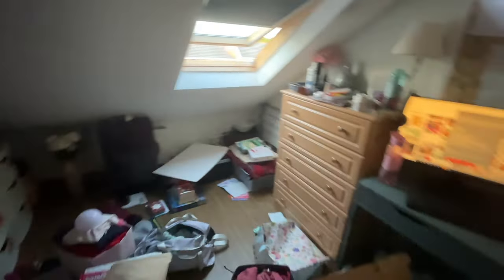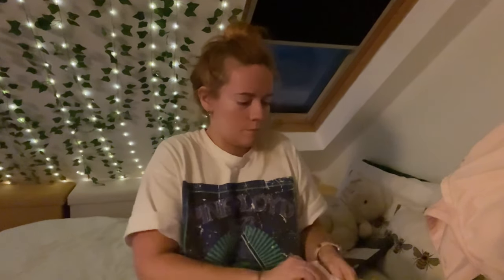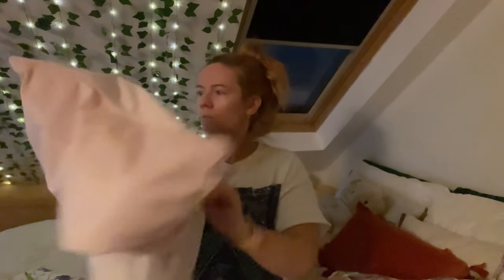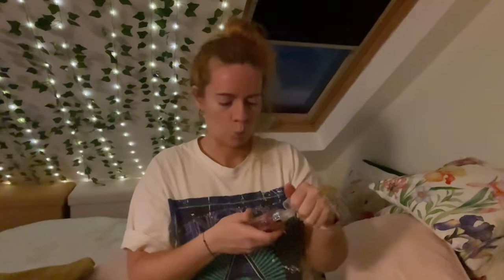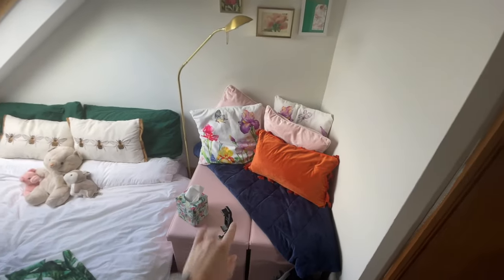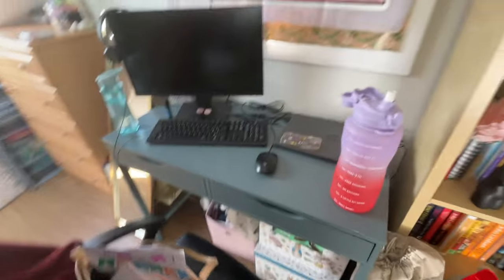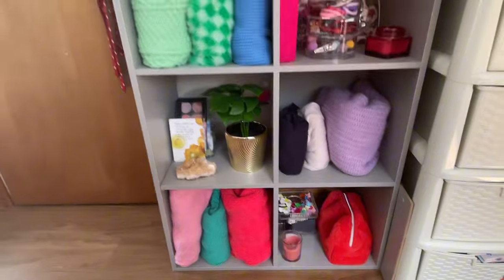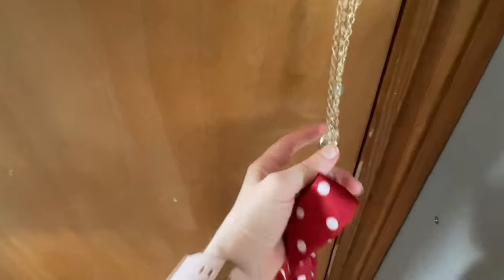ADHD-Friendly Room Makeover: Refresh Without Spending 💖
Hey there, Free Flow Folks! 🌸 Welcome to my ADHD-Friendly Room Makeover video! If you're like me, saving and becoming a more conscious consumer, you're in for a treat. This room makeover is all about refreshing my space without spending a penny. Living in a rented attic space can be challenging, especially in the summer heat, but I've found creative ways to reorganize and reinvent my room using what I already have.

From swapping out seasonal décor stored in Ottomans to rearranging furniture, I’ve embraced my neurospicy urge to refresh. I know how satisfying it is to rediscover and repurpose things you already own – it’s like shopping your own stuff! Command strips have been a lifesaver, allowing me to hang and reposition frames and decorations easily. I also share tips on incorporating items like cozy blankets, themed cushion covers, and fun, sentimental pieces to make the room feel new again.

Join me on this journey as I giggle through the process and find joy in the little things. Whether it’s changing cushion covers while watching TV or finding the perfect spot for those adorable naked lady candles, this makeover is all about making the most of what we have.

💖 Leave your thoughts and any tips you might have – I’m always looking for new inspiration! Let’s keep the conversation going in the comments below. 🌟

Remember, this content is for inspiration and entertainment – always consult professionals for personal health advice. Happy watching and happy saving!

CHAPTERS:
0:00 - Intro
0:41 - Unpacking Summer Box
1:46 - Changing Cushion Covers
8:27 - Rearranging Room
17:48 - Desk and Door